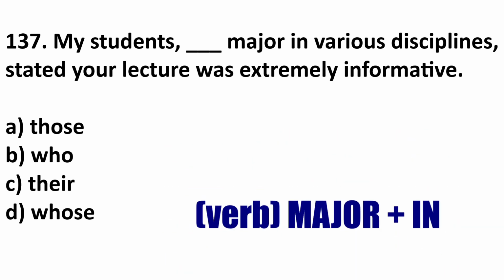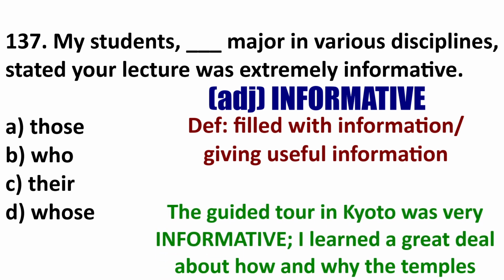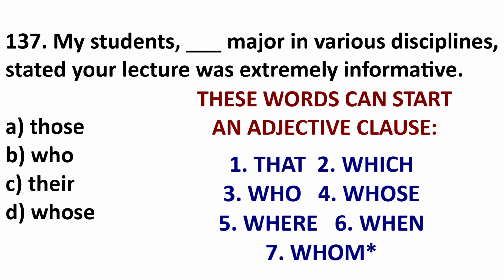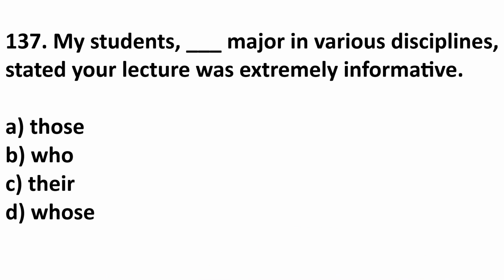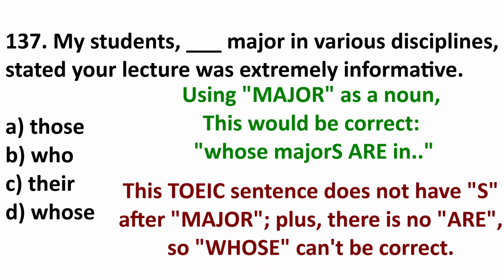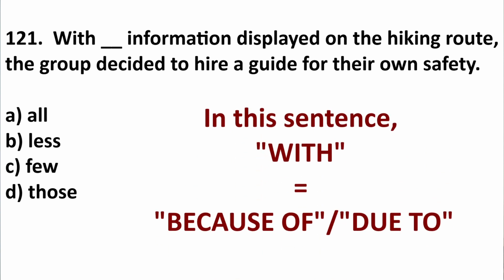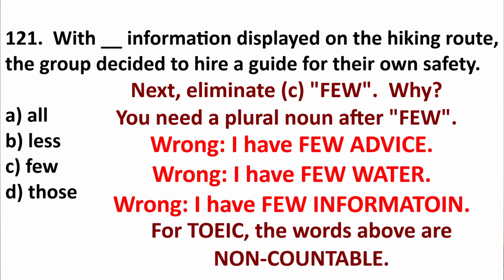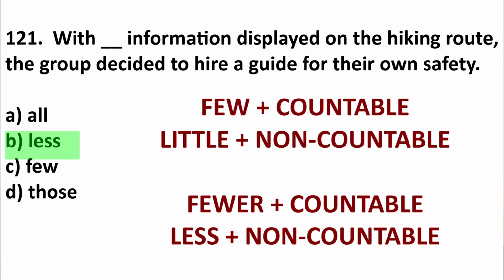IMPROVE AT TOEIC! INCREASE YOUR SCORE W/ KEY TIPS!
This lesson shows you the way to answer these 2 hard TOEIC questions.
137. My students, _______ major in various disciplines, stated your lecture was extremely informative.

a) those
b) who
c) their
d) whose

121.  With ___ information displayed on the hiking route,
the group decided to hire a guide for their own safety.
a) all
b) less
c) few
d) those